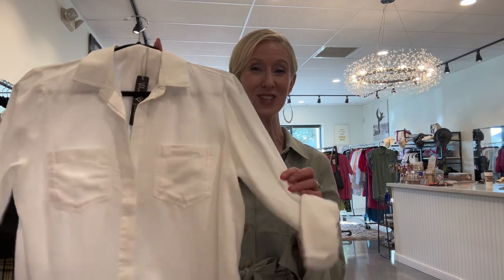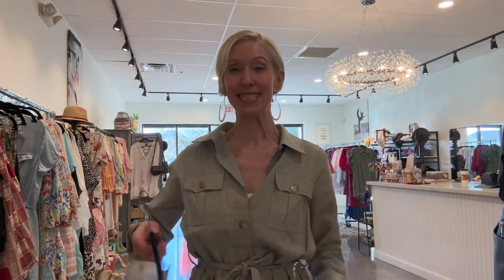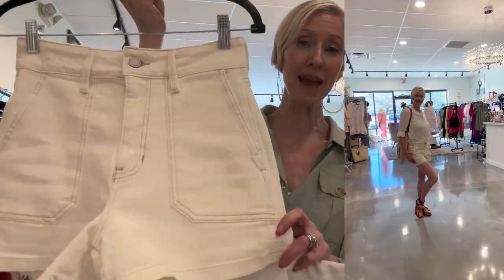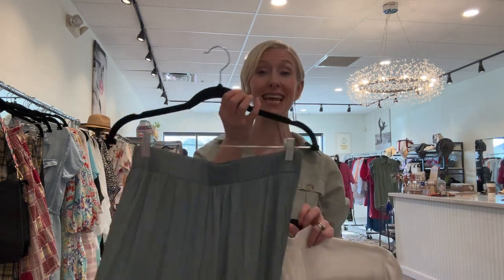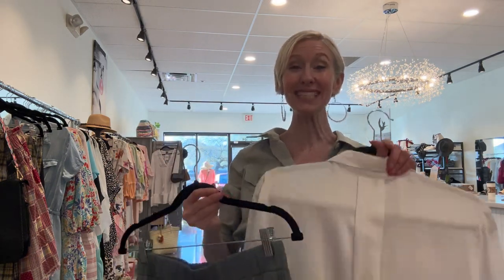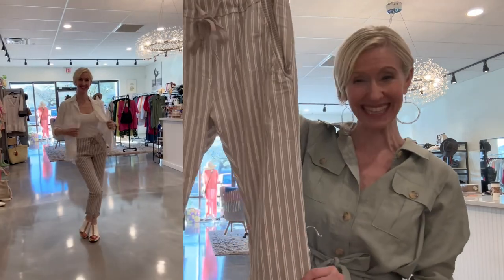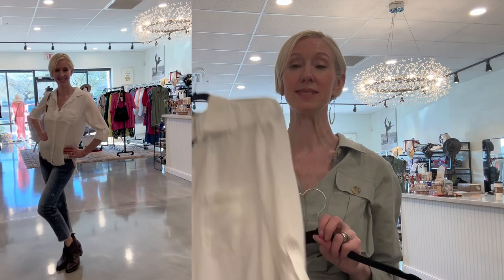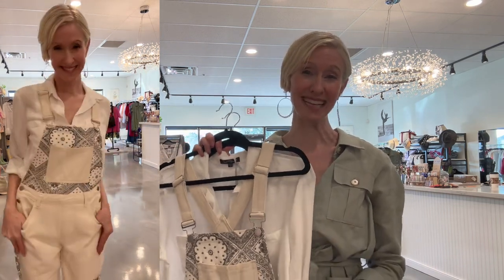7 Ways I’m Wearing My Favorite Minimalist Piece this Spring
Having a wardrobe stocked with high-quality, versatile, basics is a hallmark of minimalist fashion. Whether you’re into paring down, or simply want getting dressed to be easy, you’ll find inspiration in this week’s style guide that’s all about the perfect white button-down shirt. We’ll explore 7 of my favorite ways to style this wardrobe classic and showcase just how easy it is to get a week’s worth of outfits out of one awesome piece!